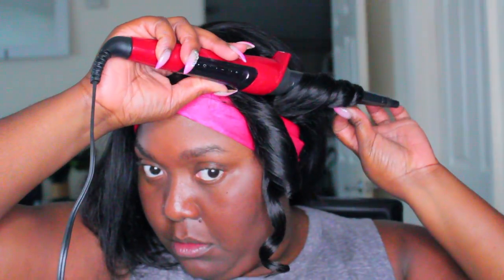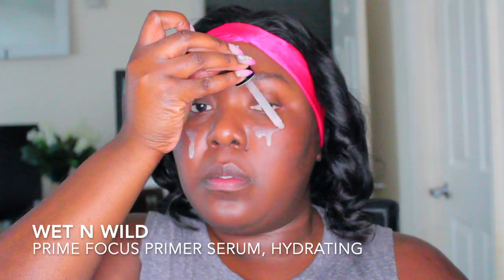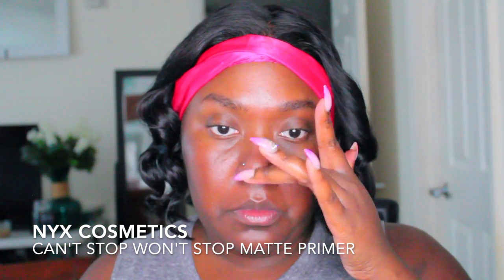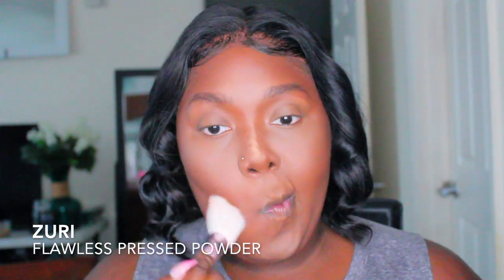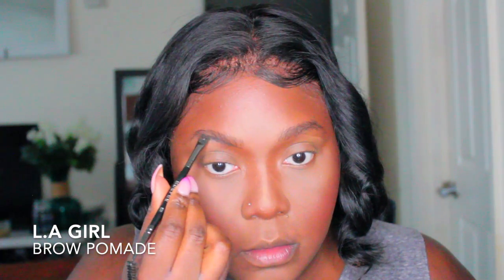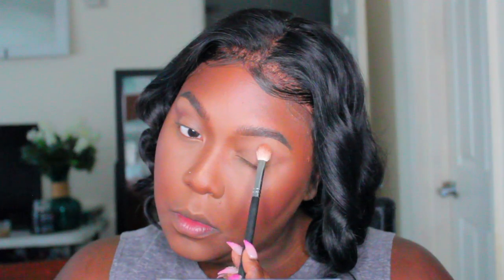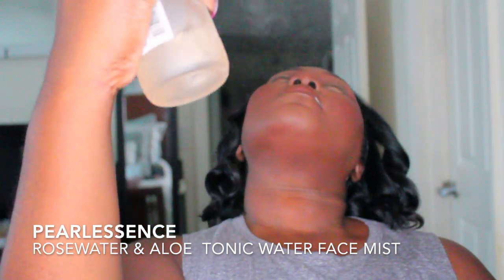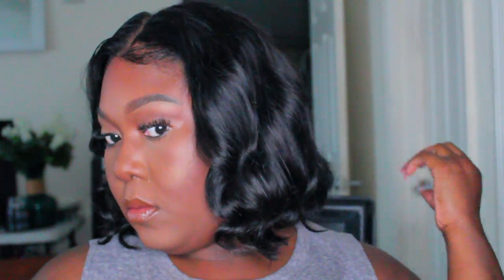GRWM| Hair and Makeup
If you've enjoyed my video, like it. Or suggestions?